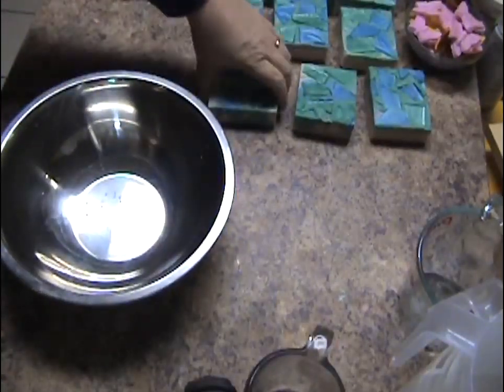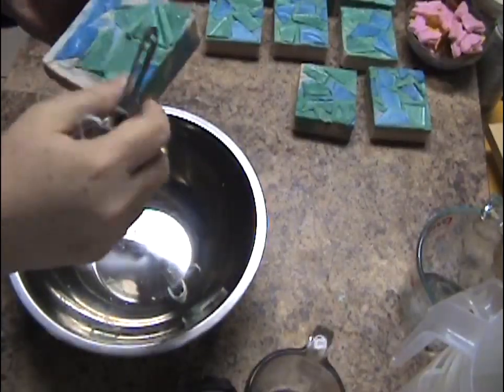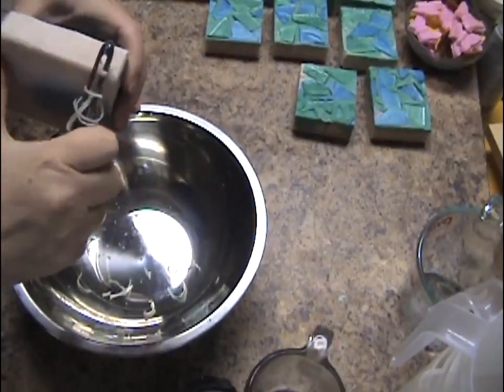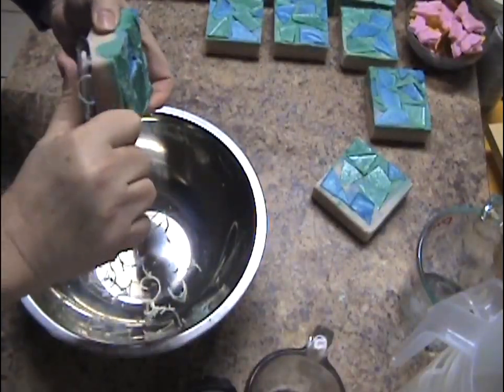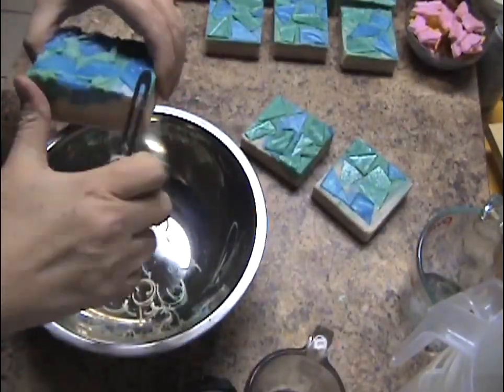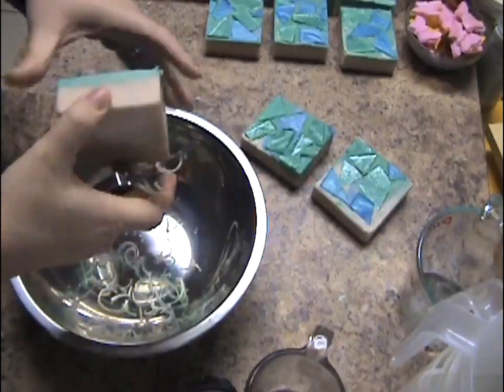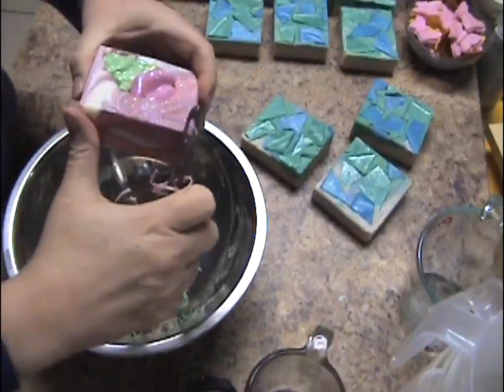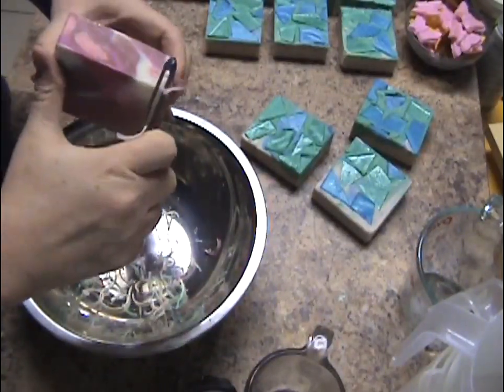Beveling cold process soaps/Dandi Creations